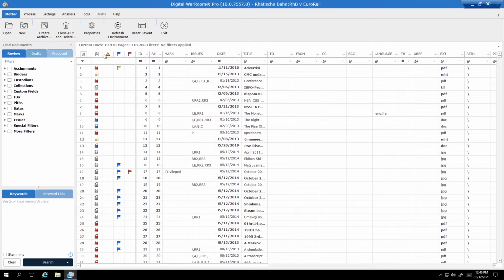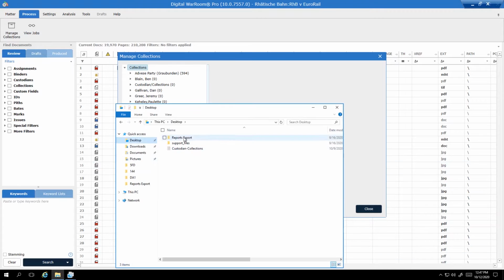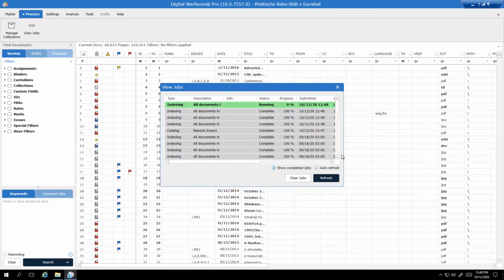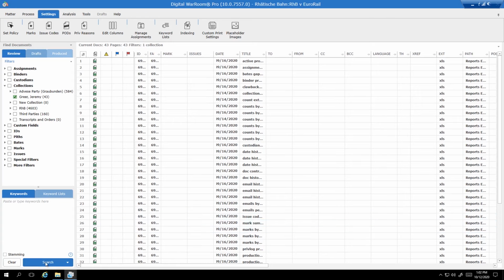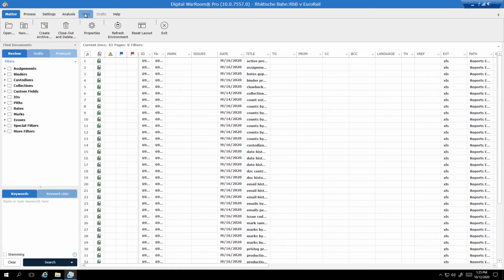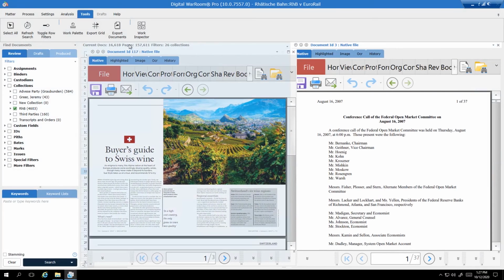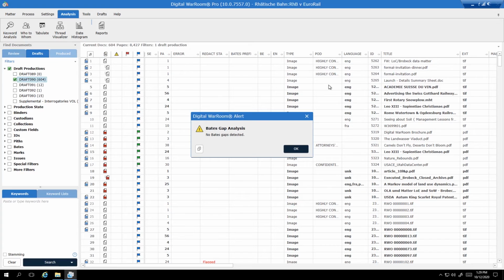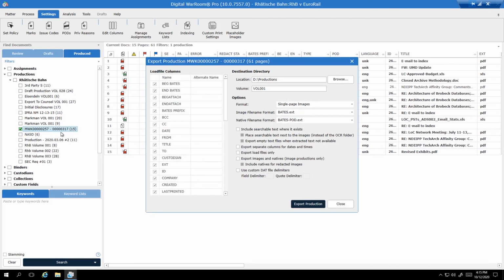What's New in Digital WarRoom 10